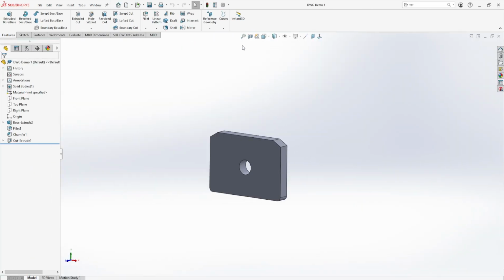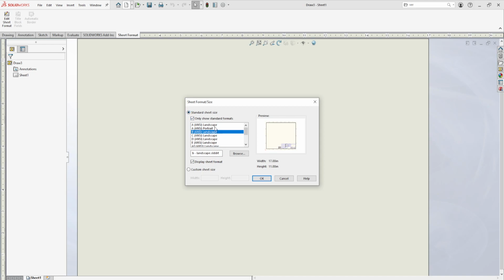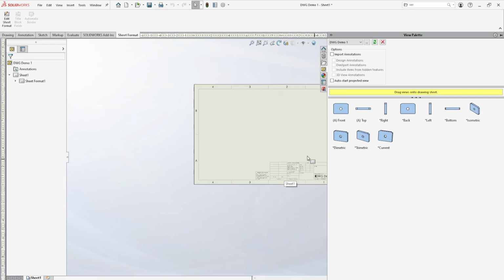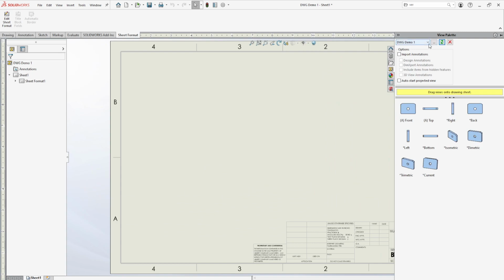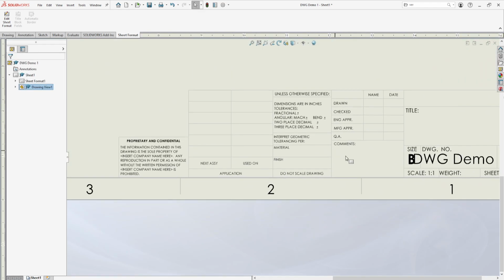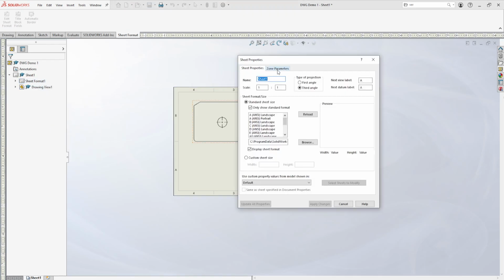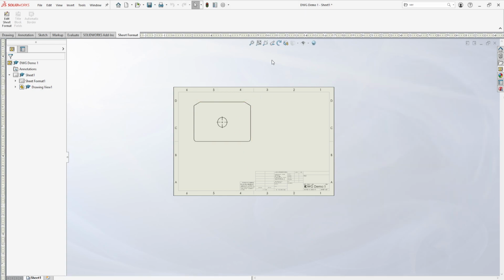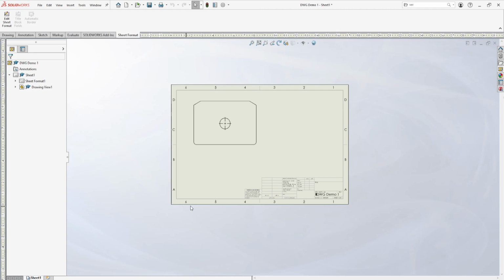Solidworks Drawing Demo 1 Border Divisions